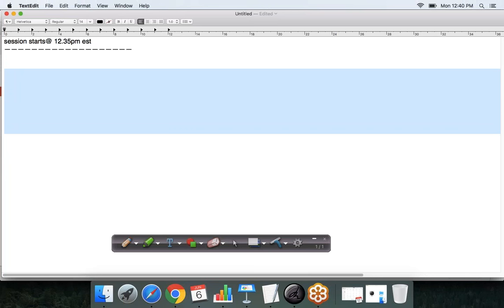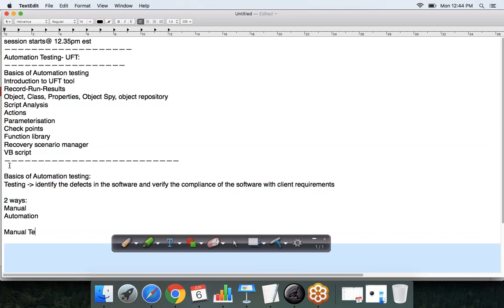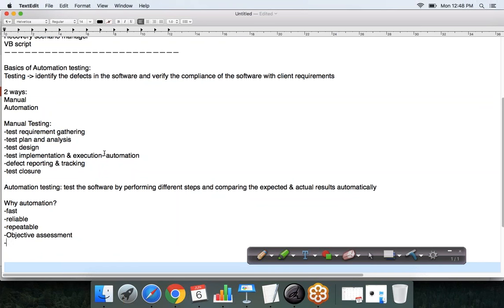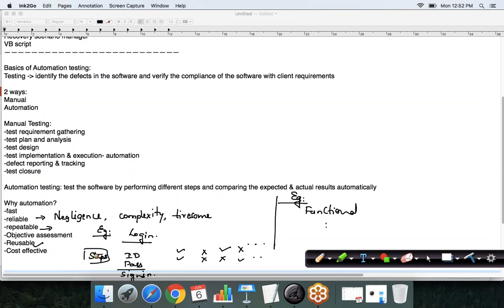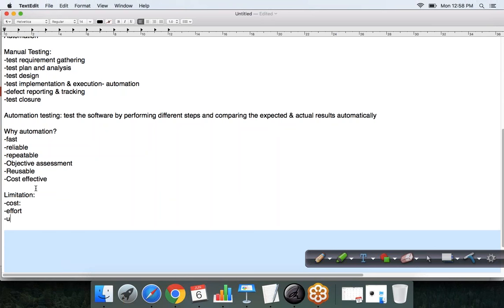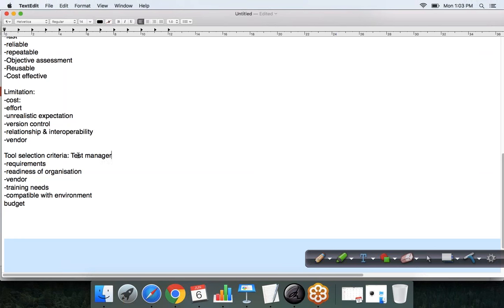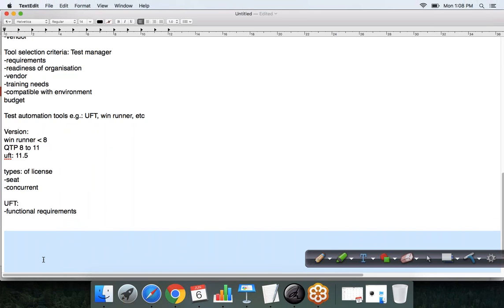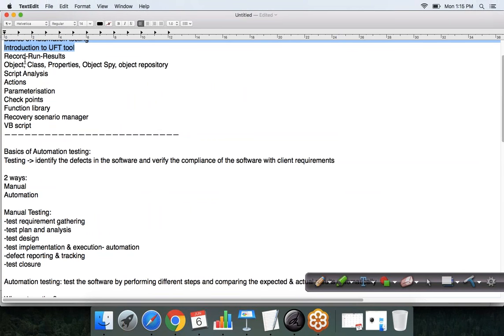Automation Testing Training | UFT Tool Training | Check Points | Automation Testing Online Course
Selenium Online Training is for Students/Non-IT beginners who wish to start a career in IT industry as a Selenium Automation Engineer.
Programmers who have the added responsibility of running tests.
If you are switching career from Manual Testing to Automation Testing.
Quality Analyst who need formal training to be proficient and stand out from the competition.
You do not have a Computer Science degree and you wish to start a successful career in IT.